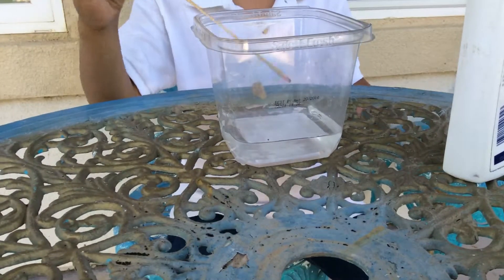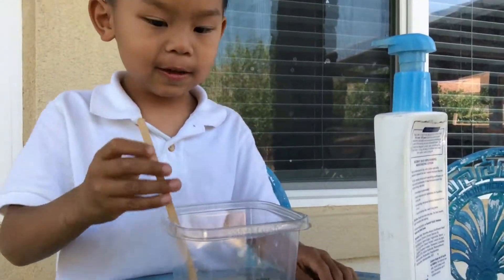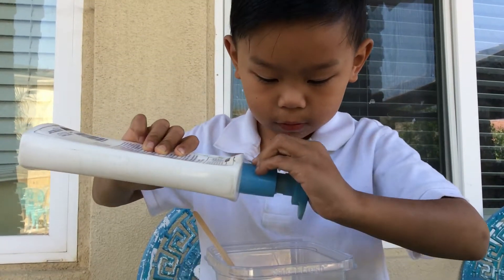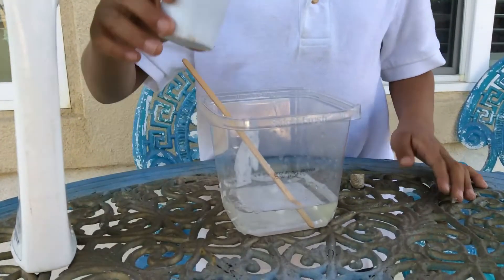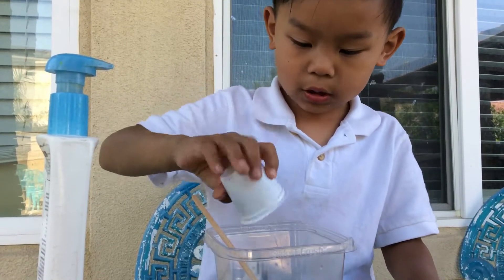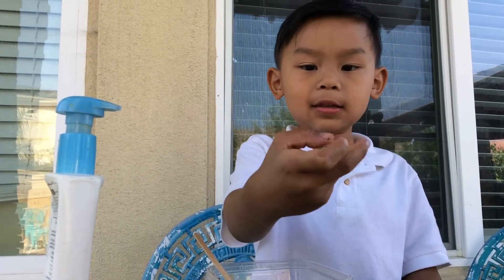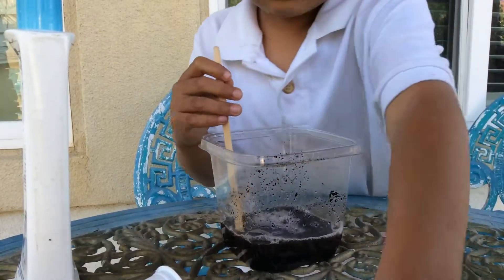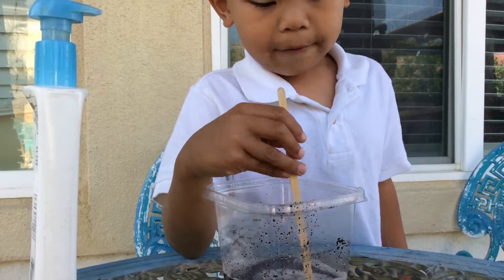How to make potion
Water and soap